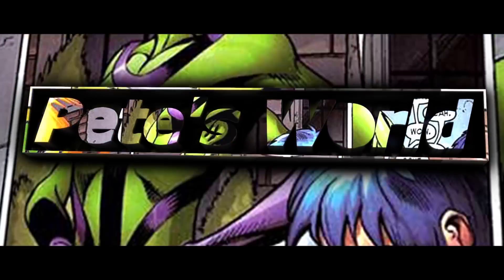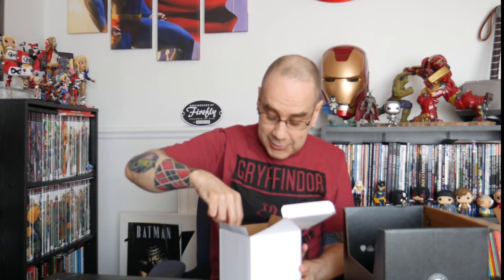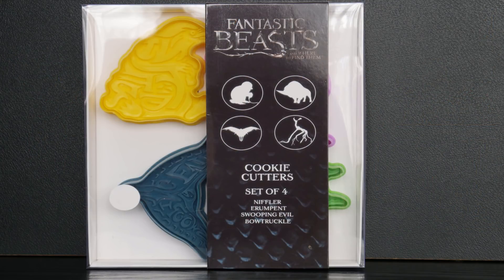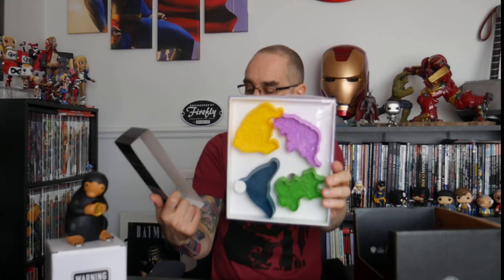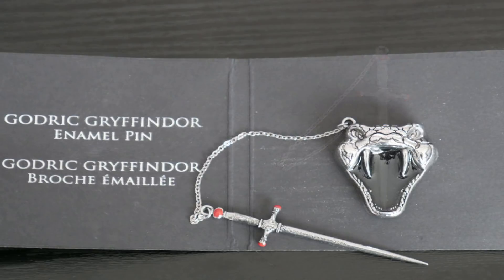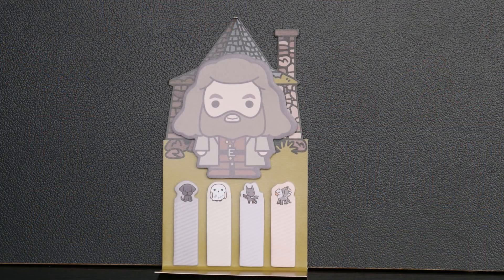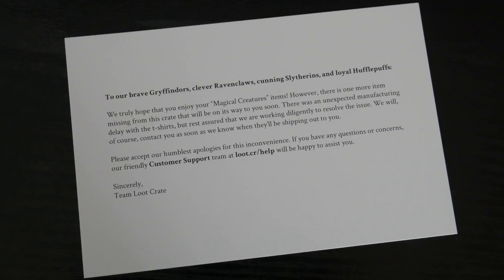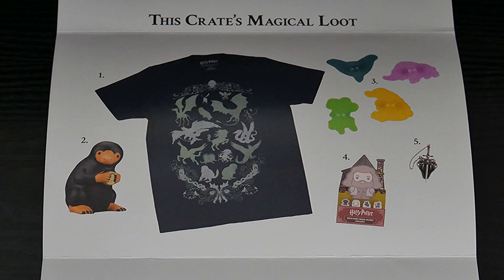Wizarding World Magical Creatures crate.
Unboxing the Wizarding World of J.K.Rowling's Magical Creatures crate.